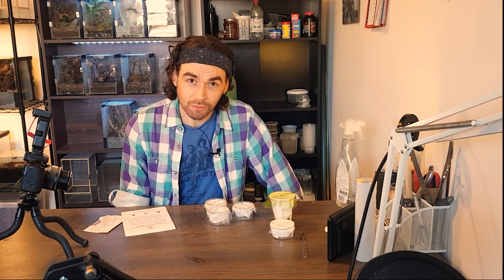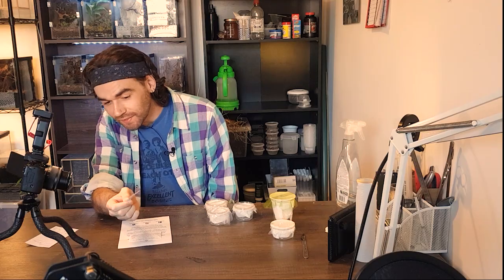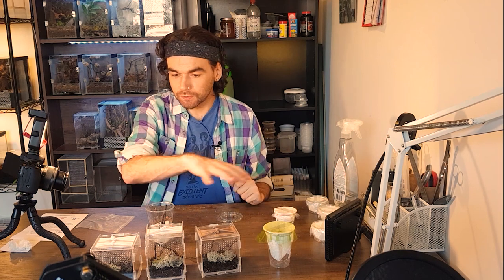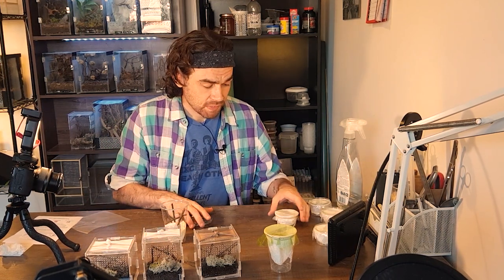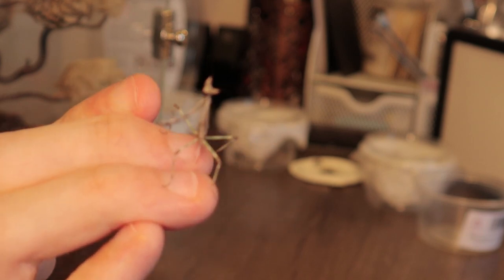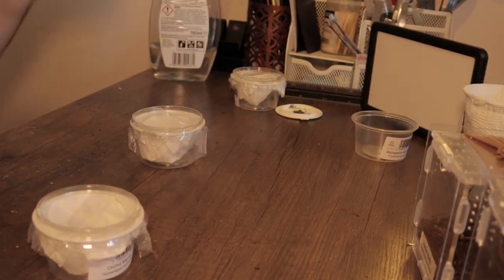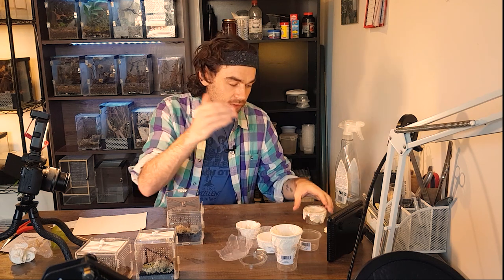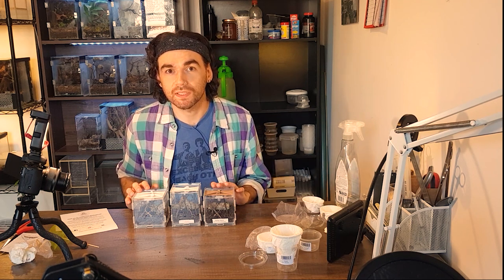Cats Eye Mantid & New Breeding Project! [UNBOXING]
New arrivals to my collection, one of my favourite species as well as some nymphs, with which i plan to create a breeding project! - check em out!!

Species Featured:
Polyspilota aeruginosa
Hymenopus coronatus - Orchid Mantis
Heterochaeta orientalis - Cats Eye Mantis

BTC: bc1ql2rwykayumgkc7uvsn4pcn6zu86vne0n0zx364
ETH: 0x23eC961793b8CDdE18d54f19C7f9dAC2588C6487
XRP: rUacEgB2nbzsNirFSBpEzENMf9sEGjRAzf